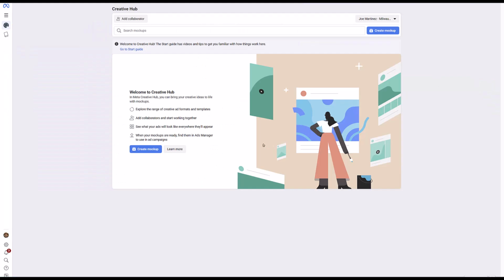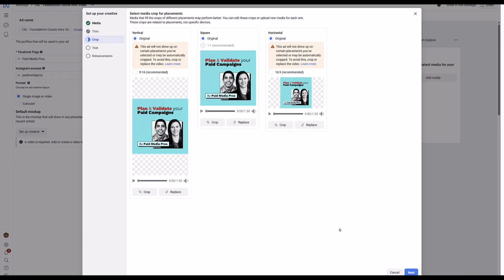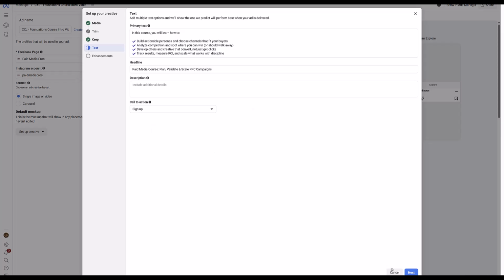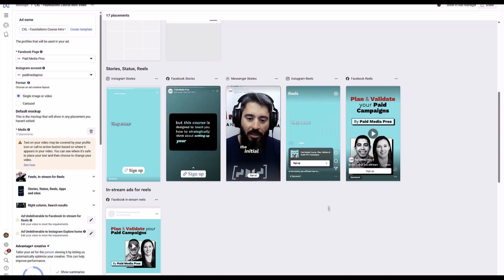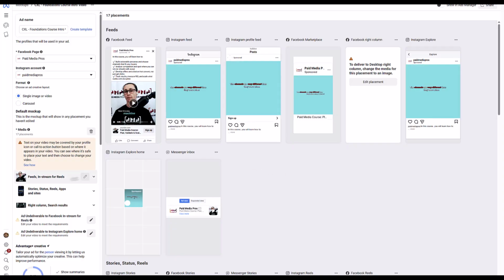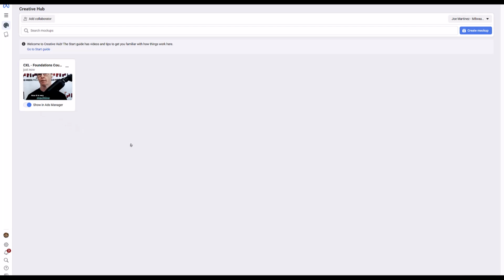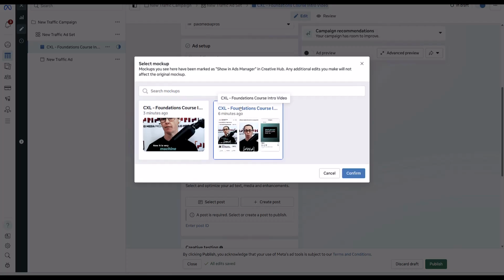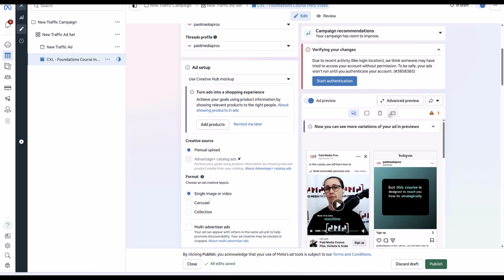Facebook Ads Creative Hub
Facebook's Creative Hub allows advertisers to plan ahead and review all of their ads before ever launching a campaign. You'll be able to see how your ads will look in every placement so you can make the proper adjustments before posting. This will ensure each placement gets the best start possible. We'll walk through the entire tool and show you how to use your mockups in any of your ad sets.

0:36 - Navigating to Creative Hub in Meta Ads Manager
0:51 - Selecting Which Accounts You Want to Build Creatives For
1:17 - How to Add Collaborators to Review Your Creatives
1:39 - Creating an Ad Mockup from Scratch in Creative Hub
2:35 - How to Customize Videos for All Aspect Ratios
4:52 - Reviewing Creative Enhancements in Meta Ads
5:42 - Customizing Ads by Placements After Reviewing the Previews
9:13 - How a Collaborator Can Edit Assets Once They’re Created
9:36 - Why You Might Not See Your Assets in Ads Manager
10:12 - Duplicating an Existing Mockup
11:50 - Adding Mockups to Campaigns Once They’re Ready to Go
12:45 - How Placement Controls Will Impact Where Your Ad Shows